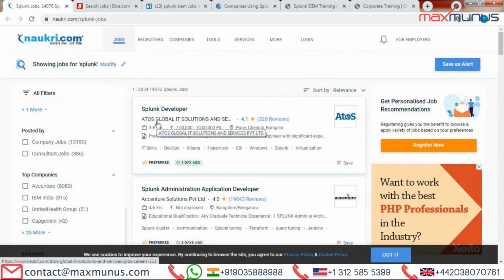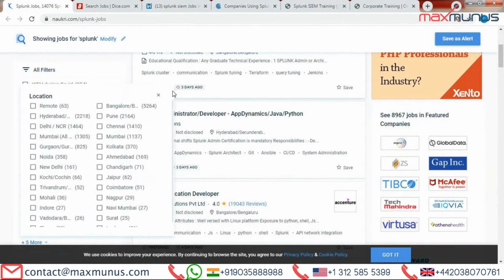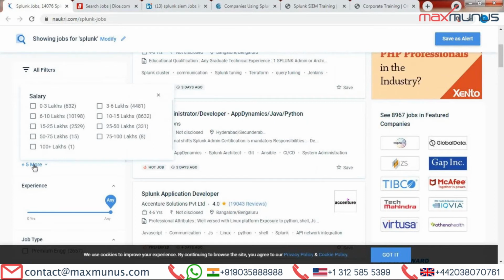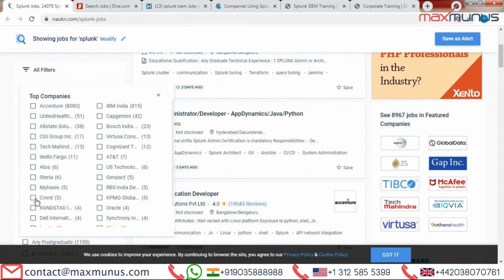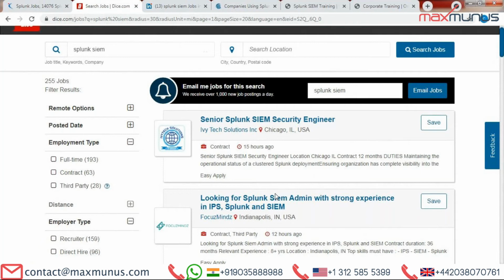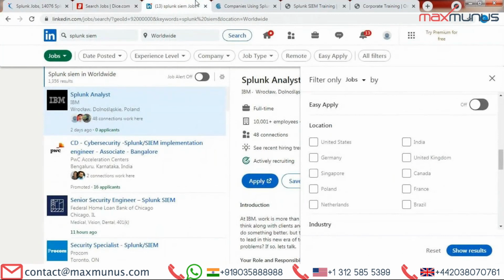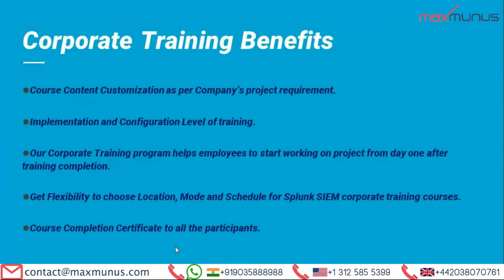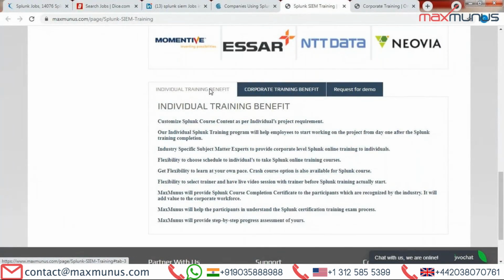Splunk SIEM Training – Splunk Training – (Online Splunk Certification Tips)– Splunk Course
Splunk SIEM Training – Splunk Training – Splunk Course - (Online Splunk Certification Tips) by world-class industry best real-time corporate certified trainers.
Time Breakup:
0:02:27 Splunk SIEM Training Introduction
0:03:38 Splunk SIEM Architecture
0:04:20 Splunk Training Features
0:06:03 Splunk Training Course Content
0:09:22 Splunk SIEM Certification
0:09:33 Splunk Training Prerequisites
0:10:32 Why MaxMunus Trainer?
0:12:11 Splunk SIEM Job Opportunities
0:19:51 Introduction of MaxMunus
0:22:02 Splunk Corporate Training Benefits
0:23:23 Splunk Individual Training Benefits
0:26:09 Conclusion
0:26:19 Contact details
Splunk Training creates graph, report, alert & visualization by using capture, indexes, & correlates real-time data. Certification tips in Splunk SIEM training in the online course.
Splunk SIEM Training Course Content:
Introduction to Splunk user interface
Understand Fields and using Fields in Searches
Review basic search commands and general search practices
Creating Reports and Dashboards
Creating and using Lookups
Creating scheduled reports and alerts
Understand the relationship between data models and pivot
Using the job inspector to view search performance
Explore data structure requirements
Using Mapping and Single Value Commands
Filtering and Formatting Results
Correlating Events
Introduction to Knowledge Objects
Creating and Managing Fields
Creating Field Aliases and Calculated Fields
Creating Tags and Event Types
Creating and Using Macros
Creating and Using Workflow Actions
Creating Data Models
Splunk Training Benefit:
Customize Splunk Course Content as per Individual’s project requirement and Company’s project requirement.
Our Splunk Training program will help employees to start working on the project from day one after the Splunk training completion.
Industry-Specific Subject Matter Experts to provide corporate level Splunk online training to individuals & corporate.
Flexibility to choose a schedule for the individuals to take Splunk online training courses.
Get the Flexibility to learn at your own pace. A Crash course option is also available for the Splunk course.
Flexibility to select a trainer and have a live video session with the trainer before Splunk training actually starts.
MaxMunus will provide Splunk Course Completion Certificate to the participants who are recognized by the industry. It will add value to the corporate workforce.
MaxMunus will help the participants understand the Splunk certification training exam process.
MaxMunus will provide a step-by-step progress assessment of yours.
Complete Customization of Splunk training’s course content is possible for Individual students and for Corporate.  Splunk online training is available for individuals and for corporate we may arrange the classroom as well. For more information on Splunk training do connect us.
When it comes to Splunk Corporate Training, we can say proudly that we have received excellent feedback and appreciation from our corporate clients across the globe.
A few of the clients we have served across industries are:
DHL | PWC | ATOS | TCS | KPMG | Momentive | Tech Mahindra | Kellogg's | Bestseller | ESSAR | Ashok Leyland | NTT Data | HP | SABIC | Lamprell | TSPL | Neovia | NISUM and many more.